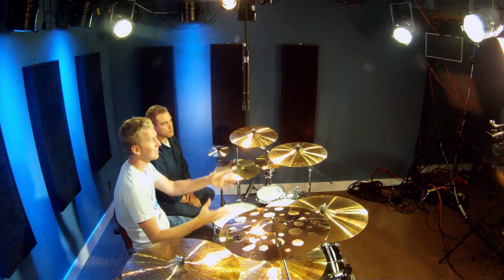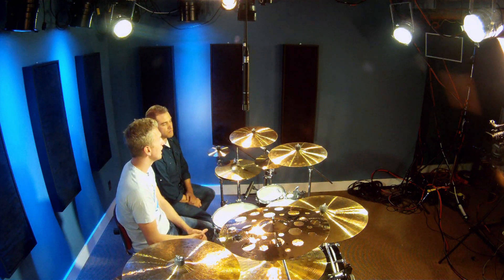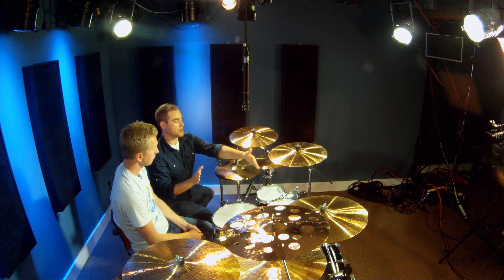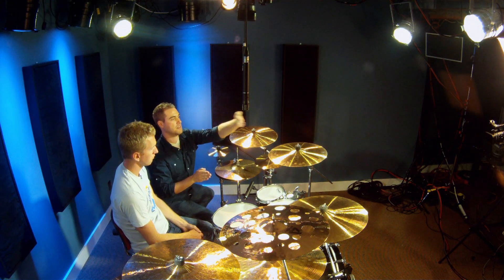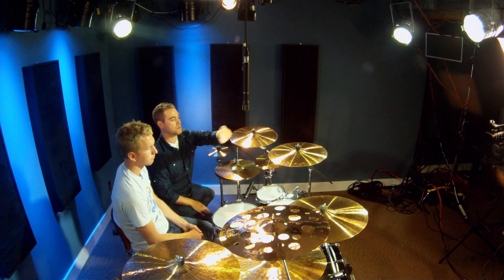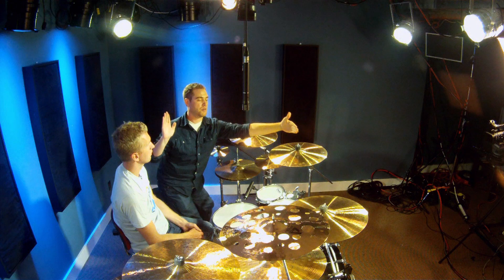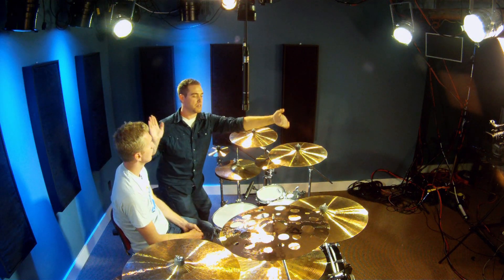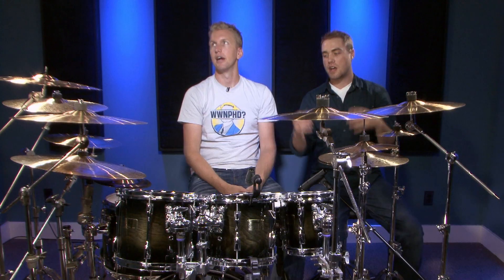How To Mic Cymbals - Free Drum Lessons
Audio engineer Victor Guidera explains how he likes to mic cymbals in this drum recording lesson.